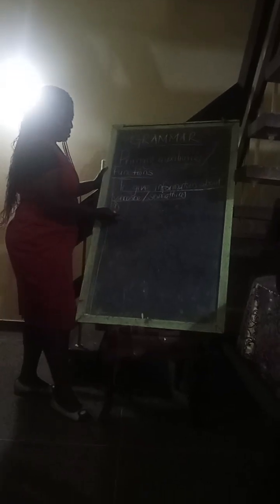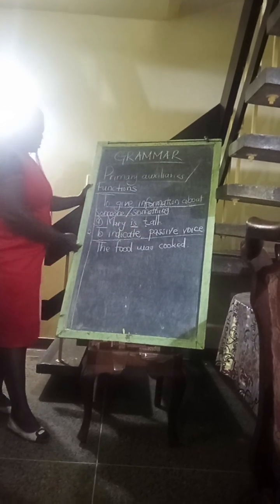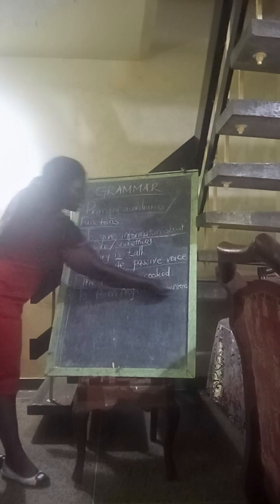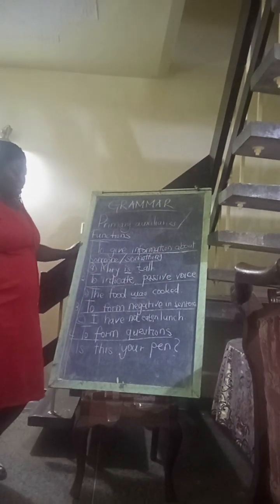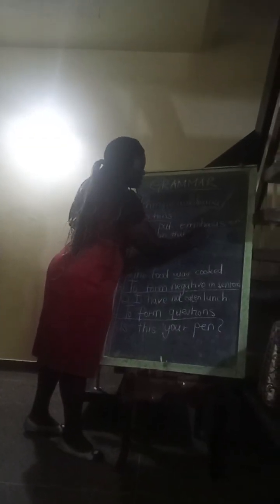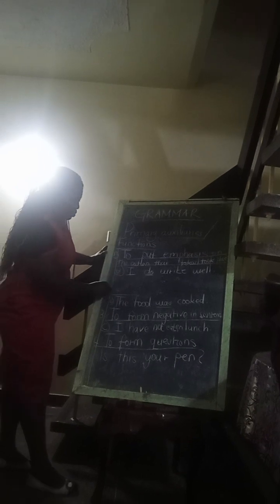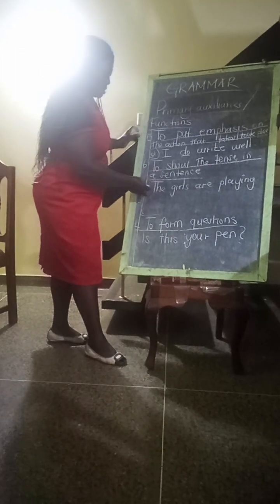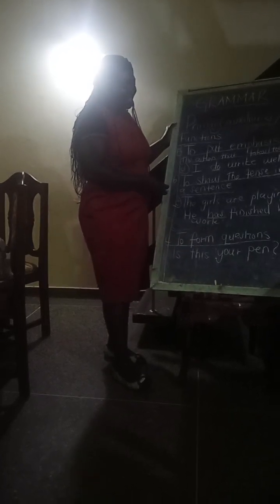GAUDENCIA NDEGE YOU TUBE CHANNEL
Grammar check: Grade 8: Functions of primary auxiliaries/ Primary helping verbs